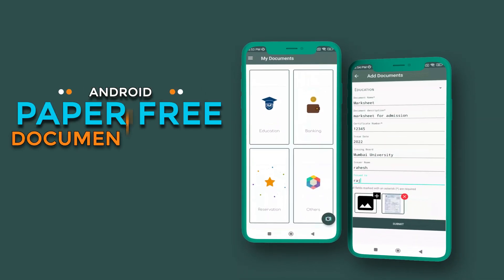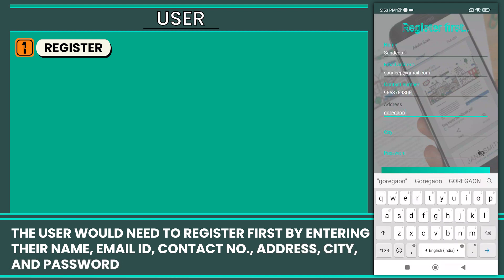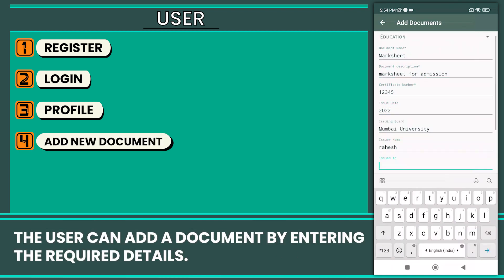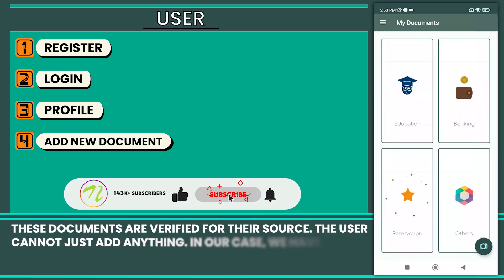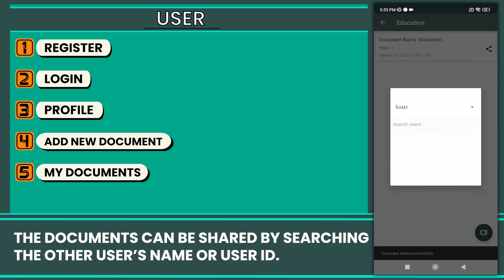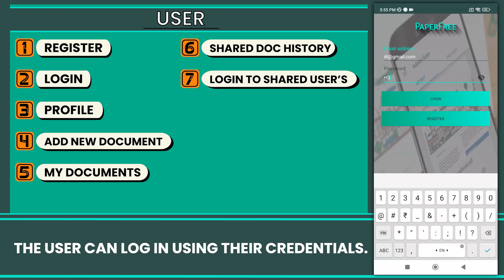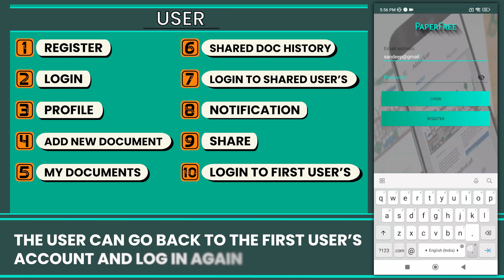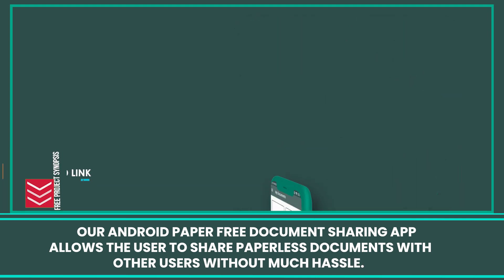Android Paper Free Document Sharing App Project | Android App Project Ideas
Chopping down trees decreases the amount of oxygen in the ecosystem, thus adversely affecting all other life-forms. To avoid these circumstances and reduce the use of paper this android application can be used. In this application, User needs to register first with basic registration details and needs to create valid login credentials in order to access the application. After successful creation of account, users can login using valid credentials and access the application. There will be list of documents where user can Add, Update and Delete Documents. While Adding Documents, the Documents will be verified by the Certificate Parameters from the Database. Documents are captured and can be resized or Cropped to get the correct edges. Documents are Uploaded on the Server through FTP. Users can share documents to the users who are registered in the system by searching them by Name or Shared Id.